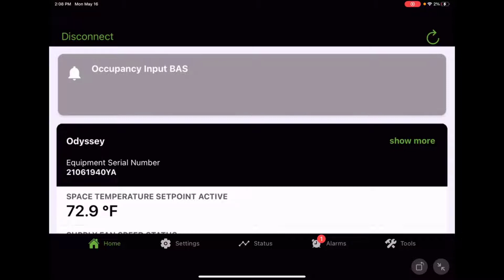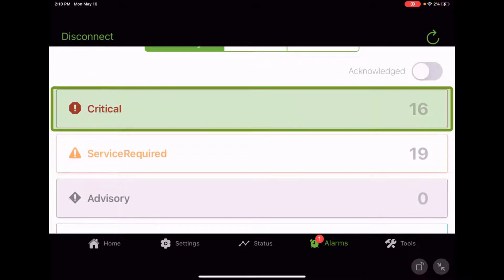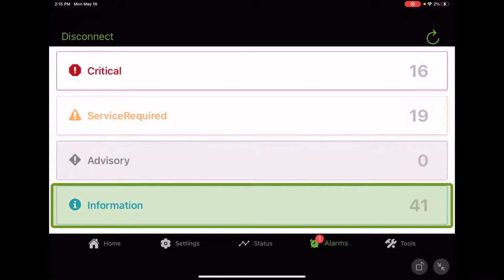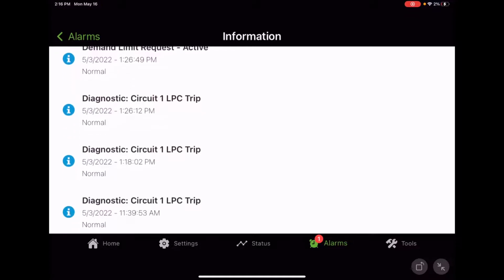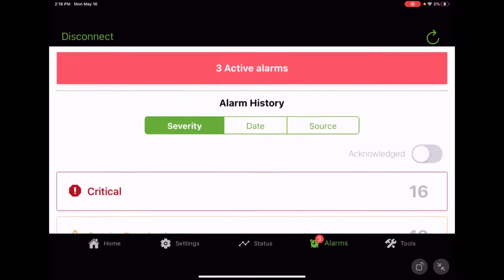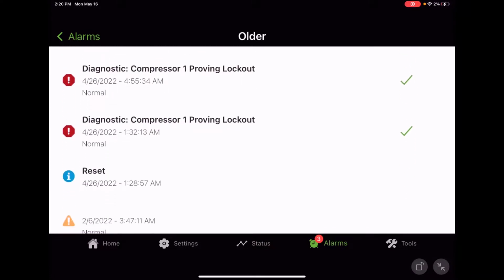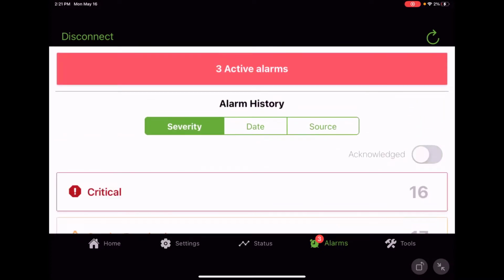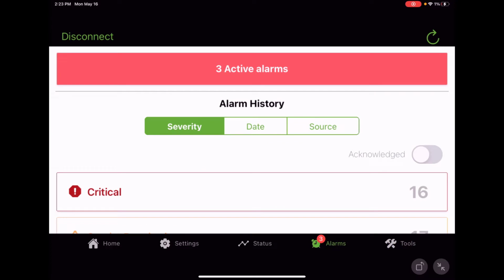Symbio Service & Installation: Alarms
00:00 Introduction Home Page
01:00 Alarms Screen
01:45 Critical Alarms
02:52 Service Required Alarms
04:00 Advisory Alarms
04:22 Information Alarms
05:15 Using Information Alarms/Diagnostics to Troubleshoot
07:31 Filtering/Troubleshooting Alarms by Date
09:20 Filtering/Troubleshooting by Source
10:31 Acknowledged Alarms
10:45 Active Alarms
11:21 Resetting Alarms